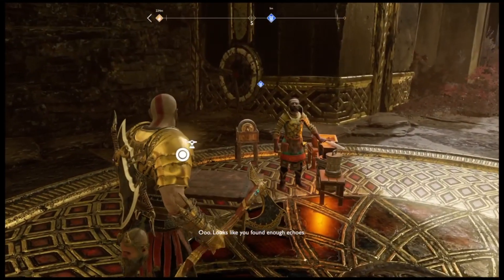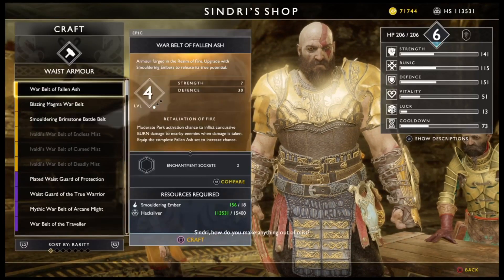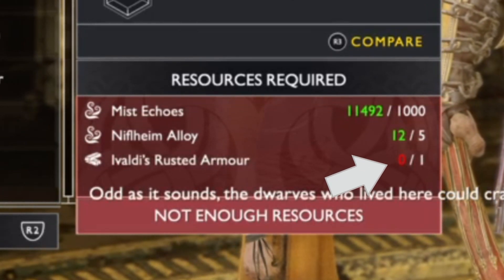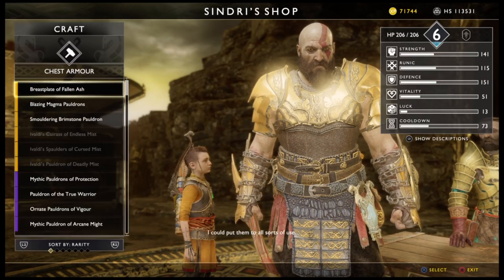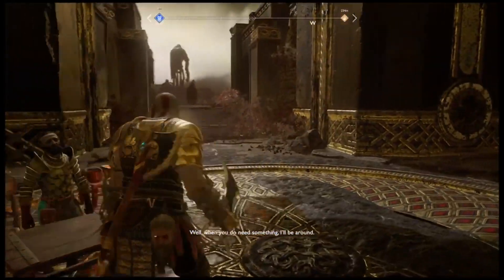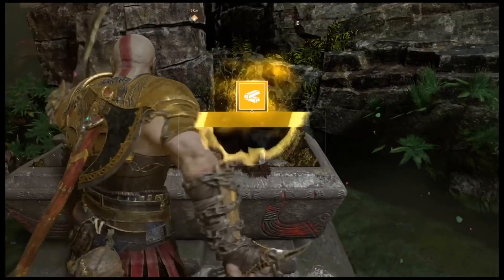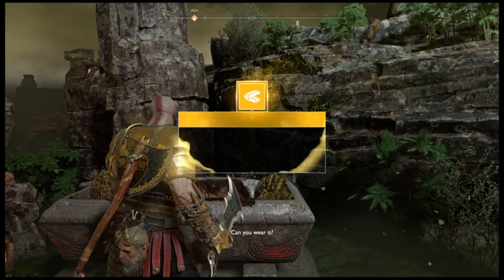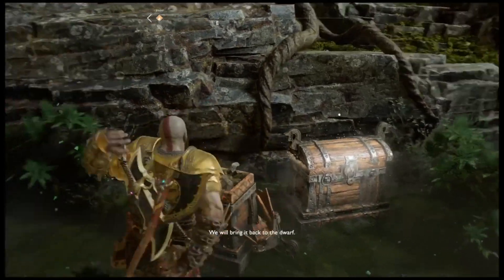God of war 4 , How to open and get Niflheim entry stone and get Ivaldi's rusted armour .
Assalam-o-alaikam friends , today in this video I will show you ,God of war 4, How to open and get Niflheim entry stone and  How to get Ivaldi's rusted armour ,watch this video and subcribe my channel and click on bell icon to get notification for over new videos friends .